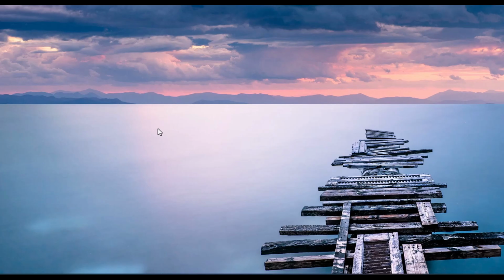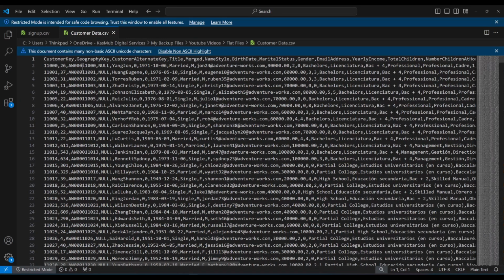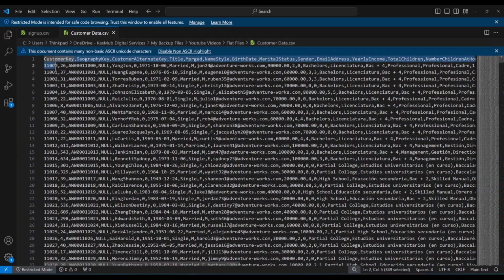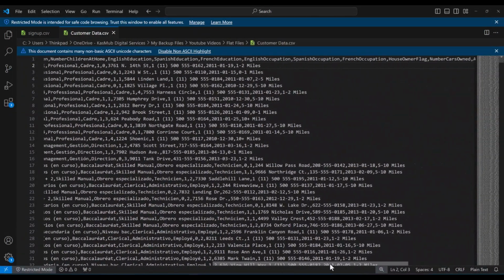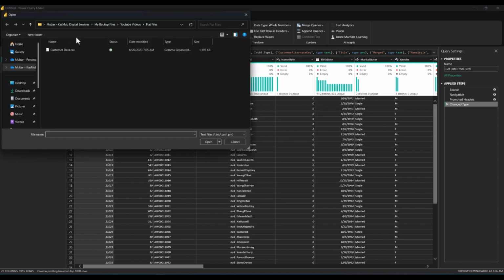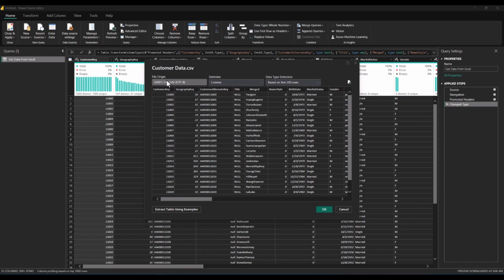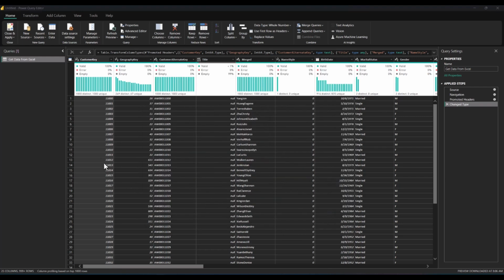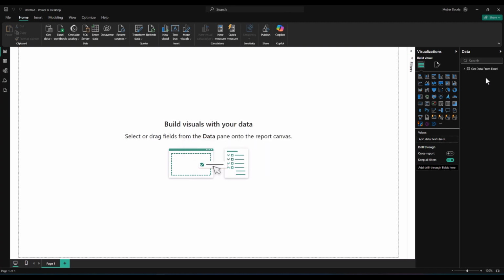Power Query Fundamentals - (Ep 4): Get Data From CSV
In this video, you will learn about how to get data into Power Query from a CSV file

Whether you're working with Excel, Power BI, or other Microsoft services, Power Query simplifies data preparation, making your analytics more efficient!